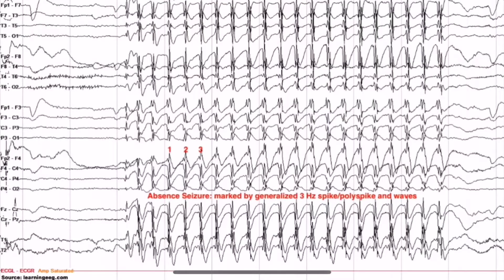EEG Technologist Tips for Uncooperative Pediatric Patients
This week I did an EEG on an uncooperative pediatric patient. It was difficult & had to distract the kid with some toys and an iPad. As an EEG technologist you will encounter all types of patients and need to know how to deal with them all. I usually only do adult EEG recordings, so this pediatric EEG was good practice for me! Do you have any tips for hooking up a pediatric EEG? Leave them in the comments below.